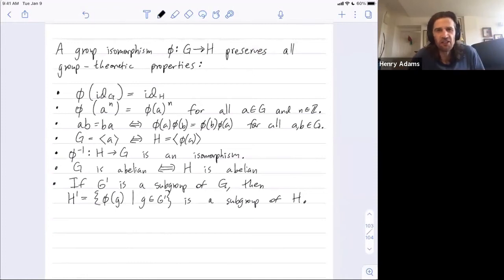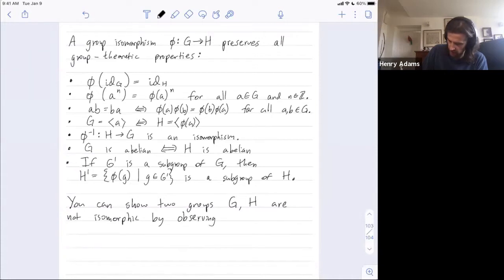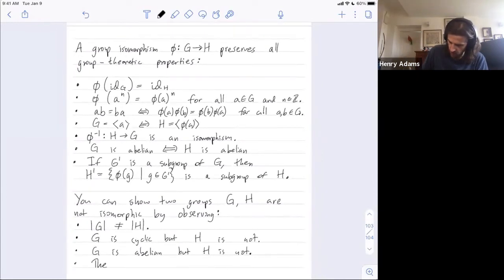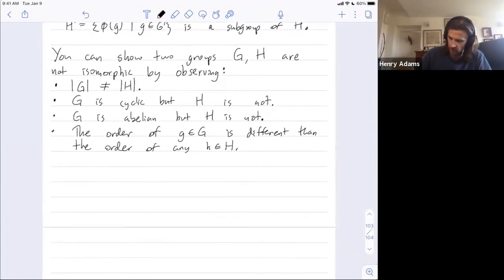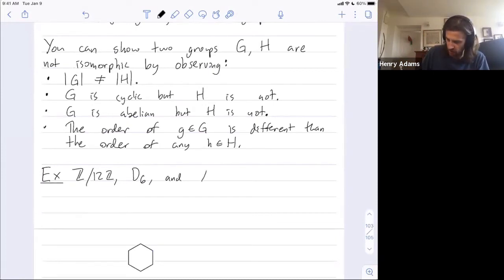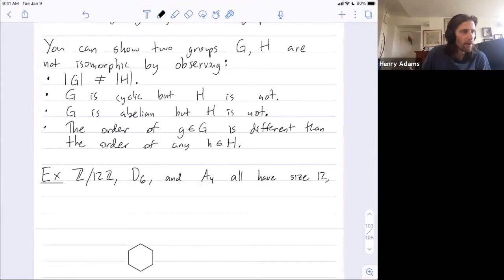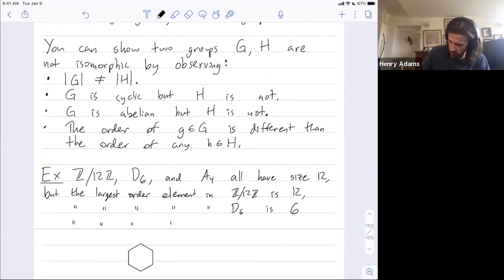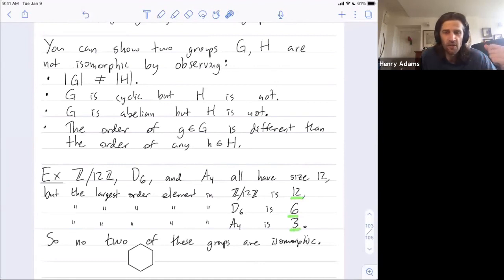Abstract Algebra 54: Ways to tell that two groups are not isomorphic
Abstract: We survey only some of the various ways that you can tell that two groups are not isomorphic. We conclude by giving an example of three different groups of size twelve, namely Z/12Z, and the dihedral group encoding the 12 symmetries of a regular hexagon, and the alternating group A_4. Though all three of these groups have size twelve, we briefly explain how to see no two of them are isomorphic to each other.